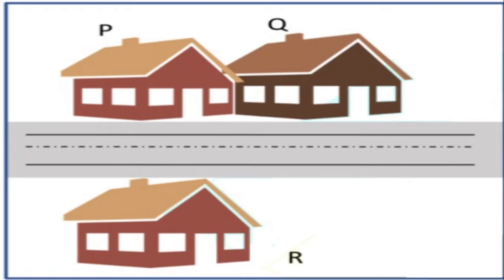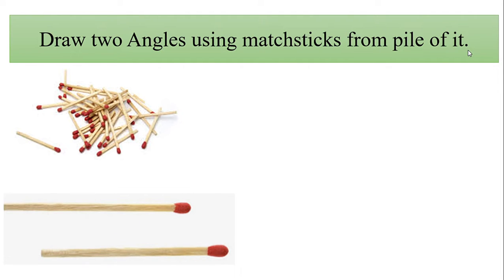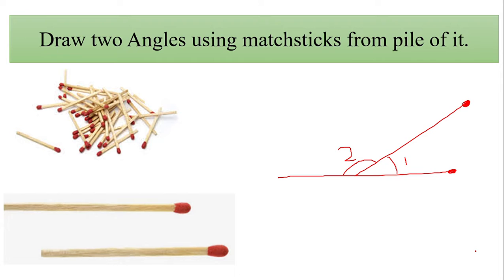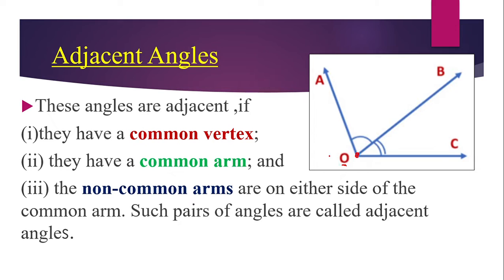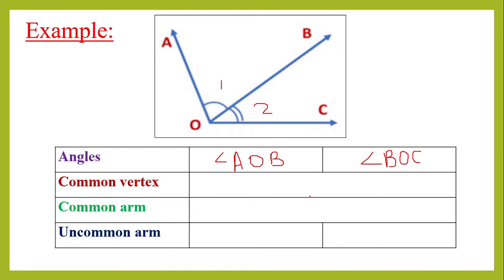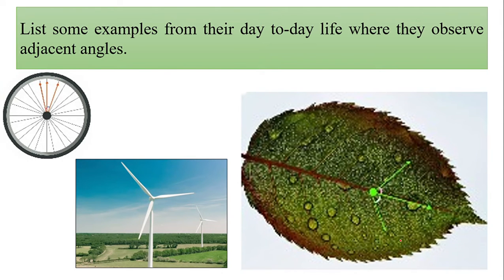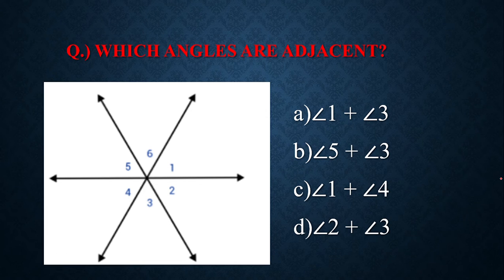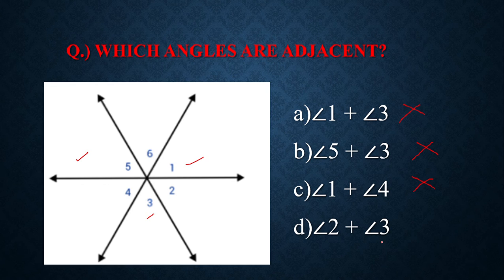Adjacent Angles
Class 7  Chapter 5 Lines and Angles